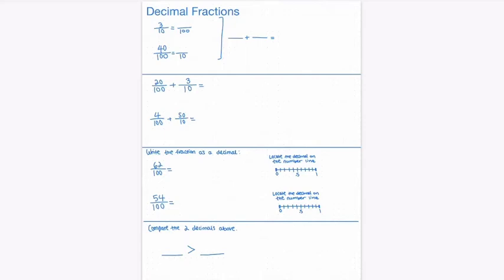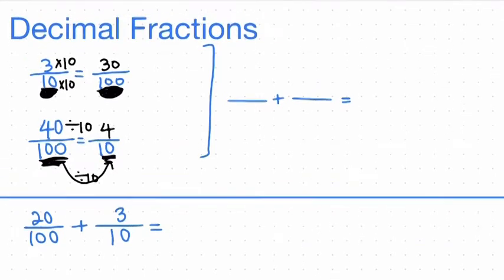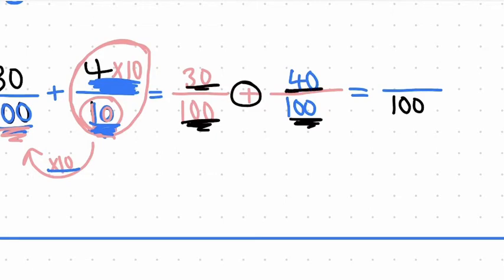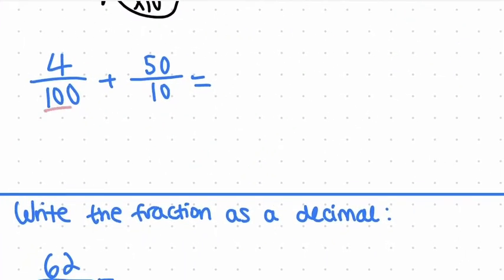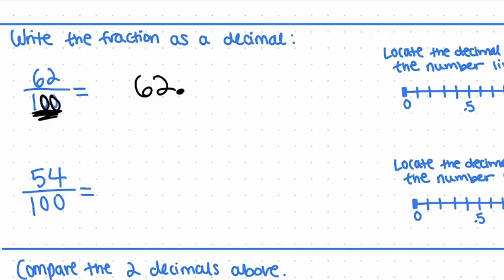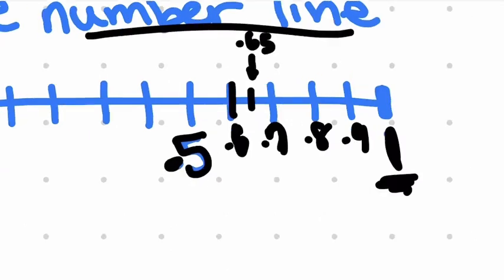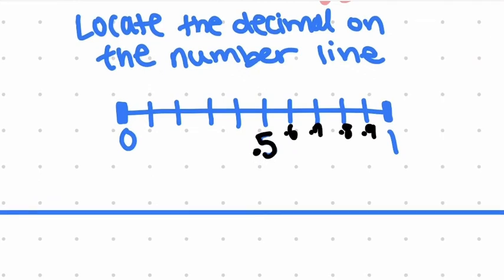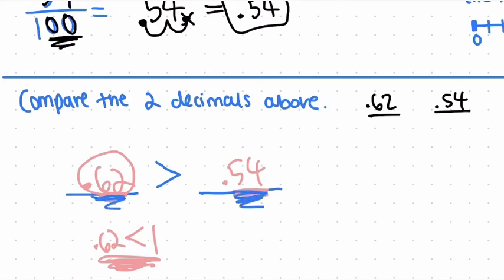Decimal Fractions (recommended for 3rd-5th grade)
Express a fraction with denominator 10 as an equivalent fraction with denominator 100, and use this technique to add two fractions with respective denominators 10 and 100. Use decimal notation for fractions with denominators 10 or 100. Compare two decimals to hundredths by reasoning about their size. Record the results of comparisons with symbols and justify the conclusion by using a visual model (number line). This video and worksheets are free to use by teachers and educators.
Links:
Worksheet: